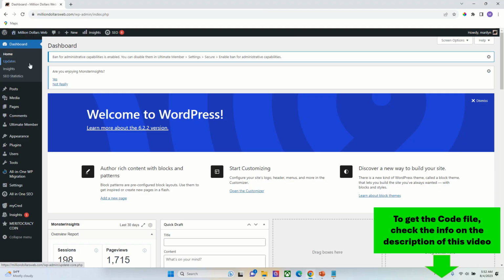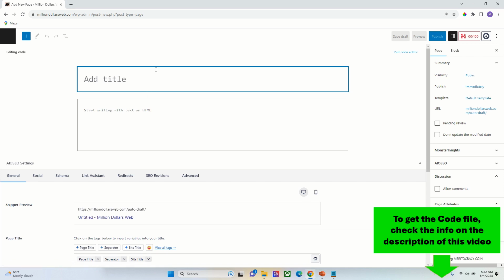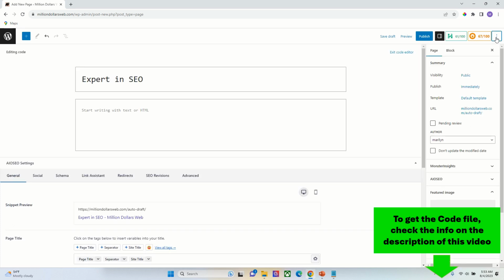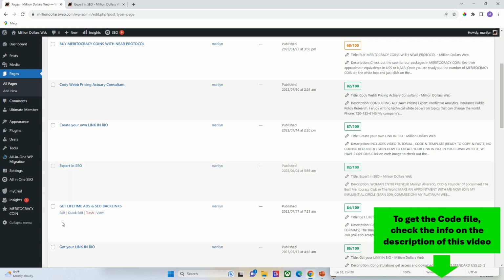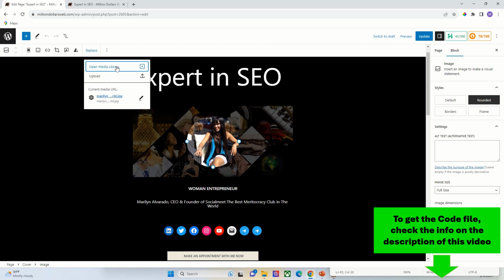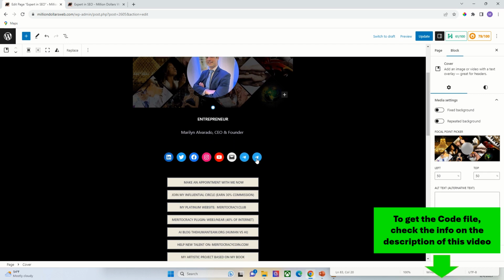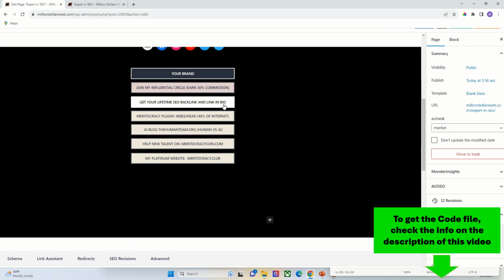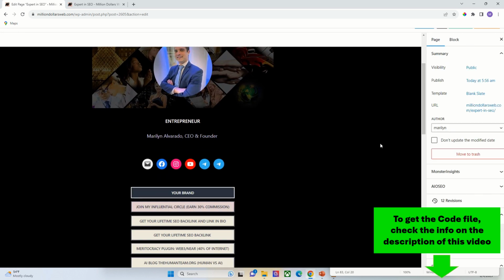My favorite Top 1 Digital Business Card (LINK IN BIO) for Professionals, SEO experts and Influencers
Get your LINK IN BIO (your modern Digital Business Card) in your own website. done in less 10 minutes. don't spend many hours to learn how you can create your link in bio, just go to our and get the code & template that appears in this video (ready to copy & paste in your website, no coding required)

Then you will be ready to just replace the text, backgrounds and colors, and personalize with the info that you want!